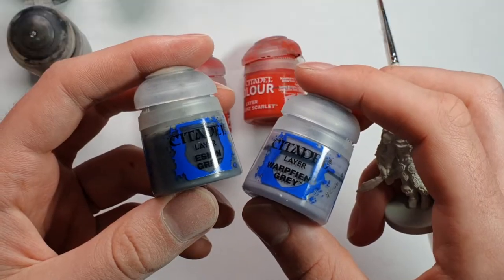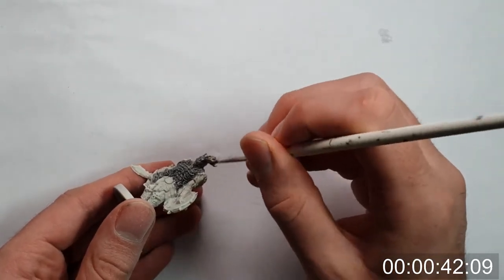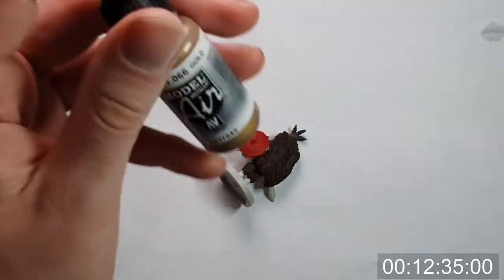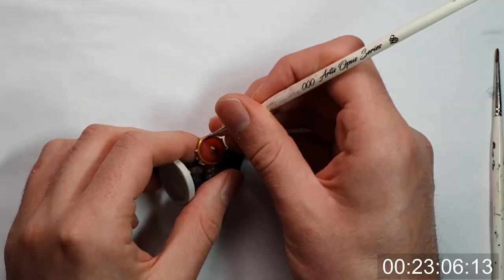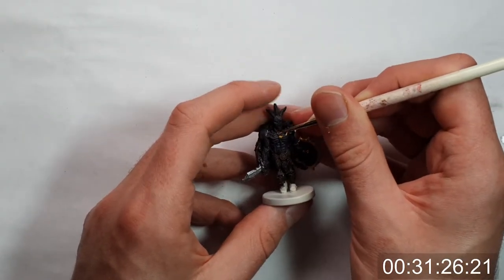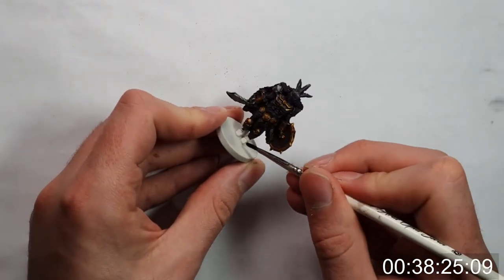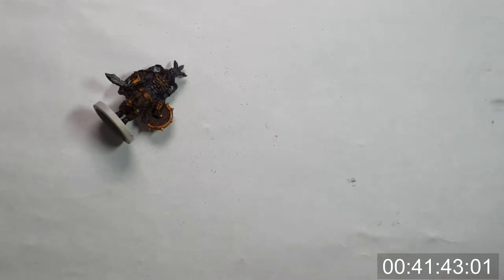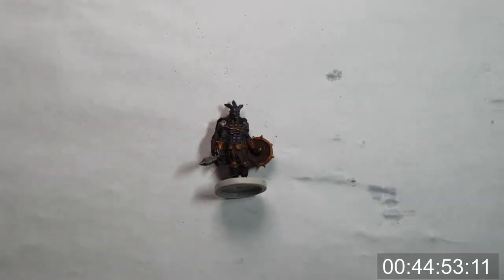Speedpainting Gloomhaven- Brute (Beginner Friendly)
In this video I'll be showing you how to speedpaint the Brute from Gloomhaven and give your board game miniatures some love even when you haven't got much free time to spend on them.